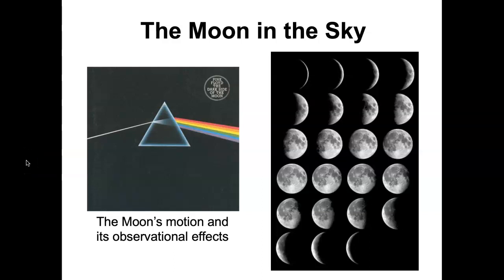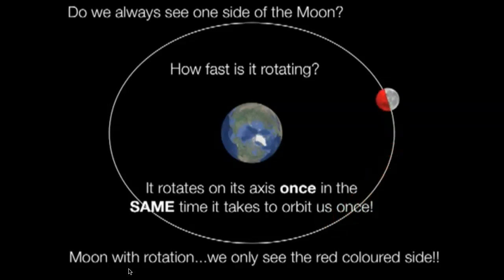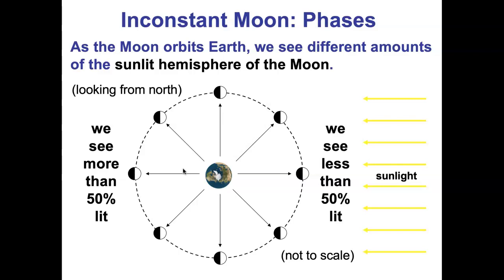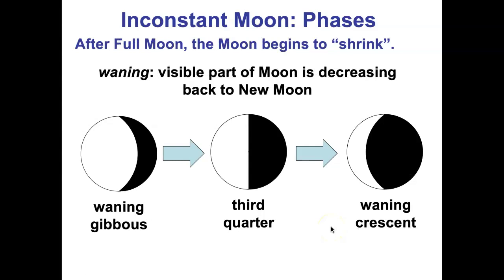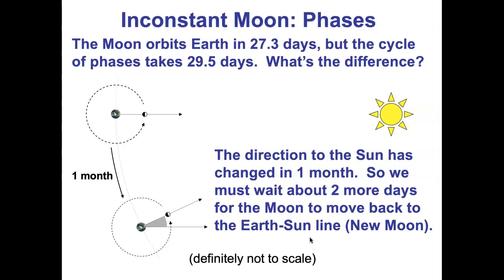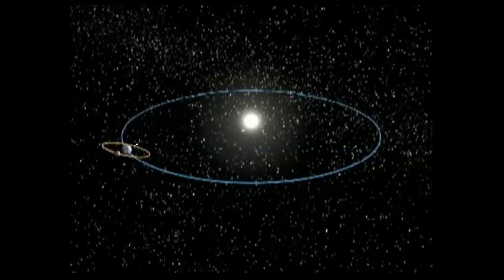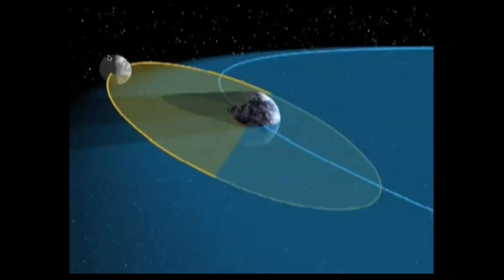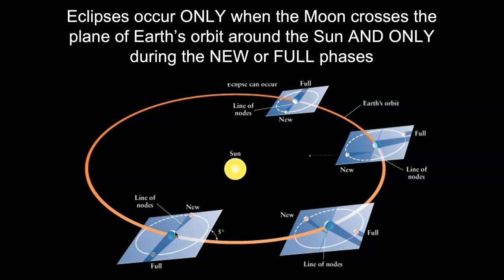Phases of the Moon